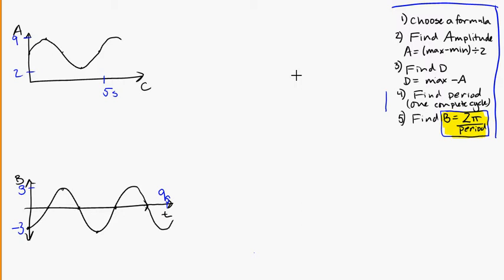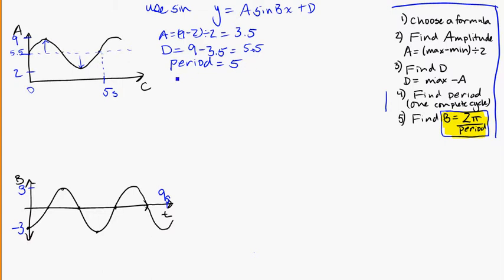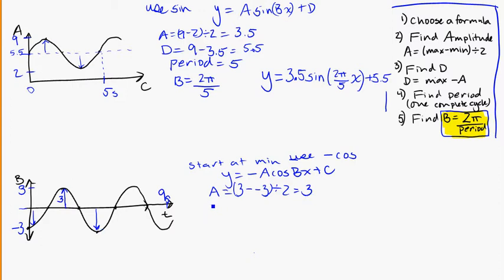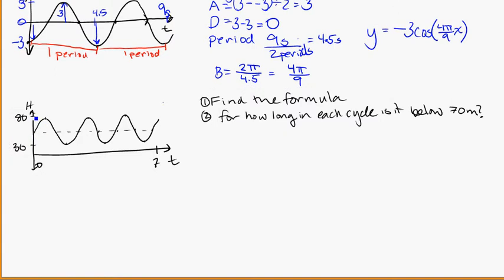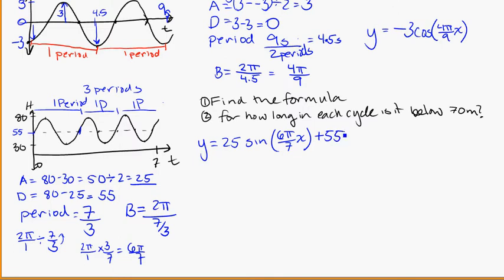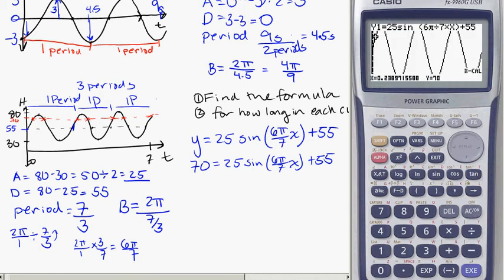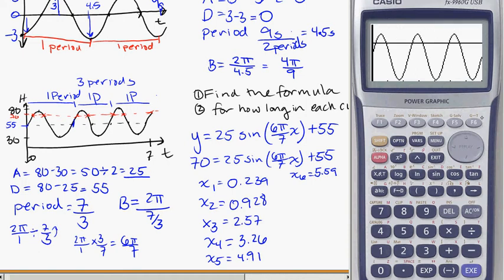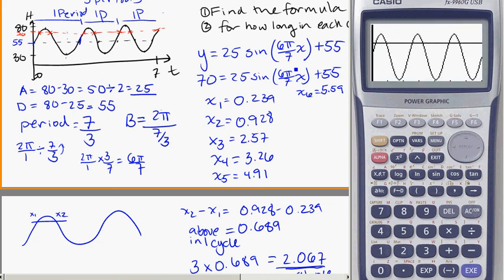yr 12 graphs trig writing the equations part 2